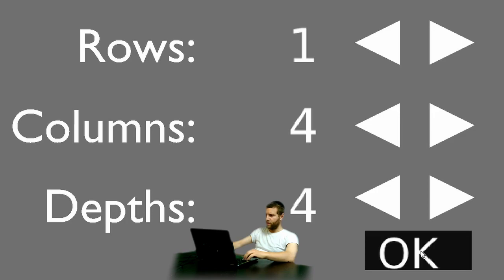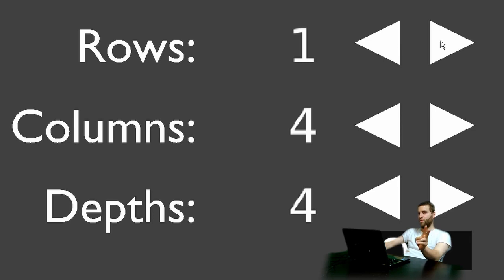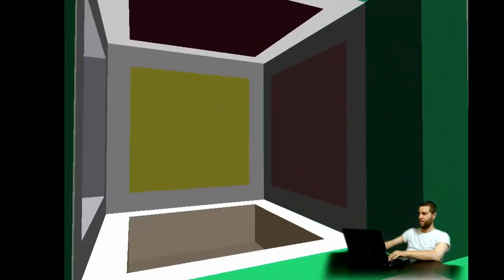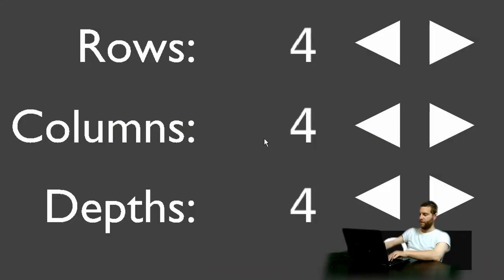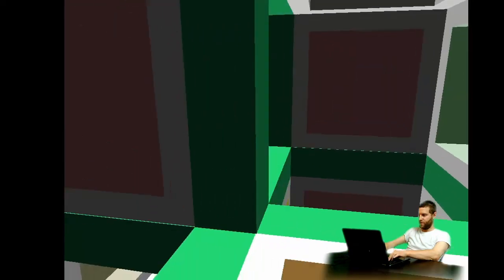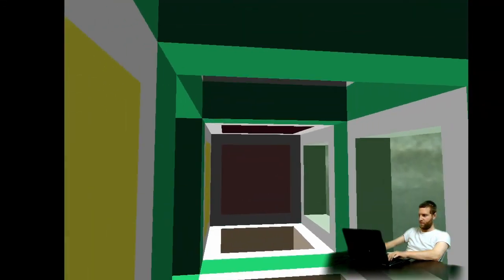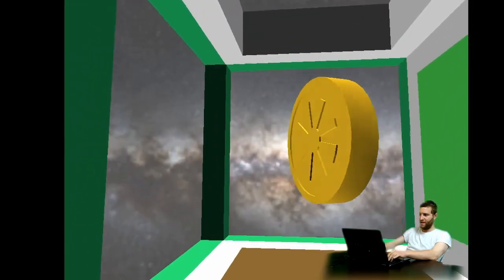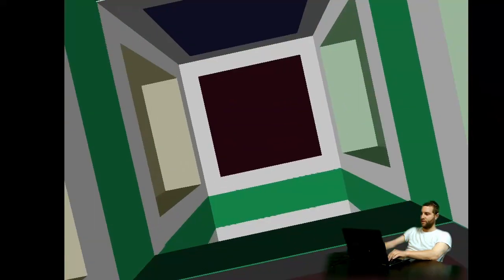CUBE MAZE - 6 directional real 3D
A real 3d maze with different floor levels.